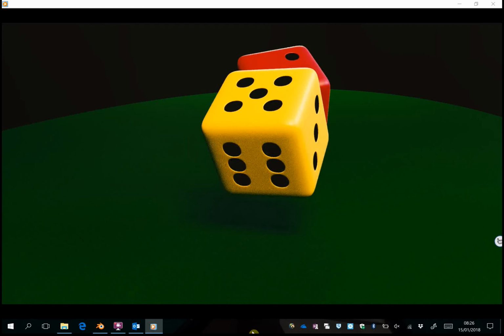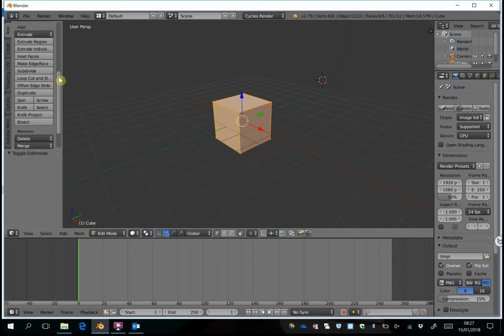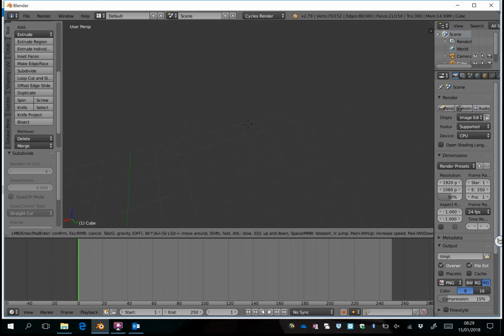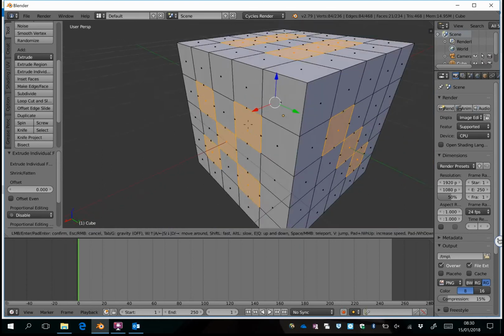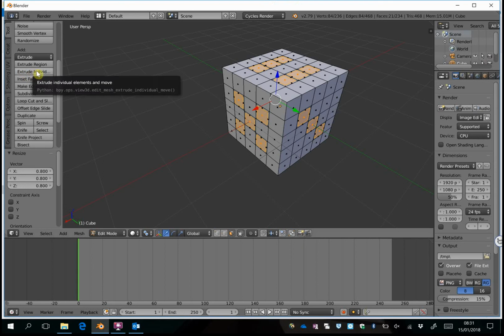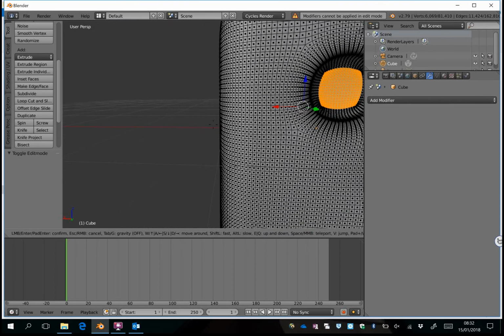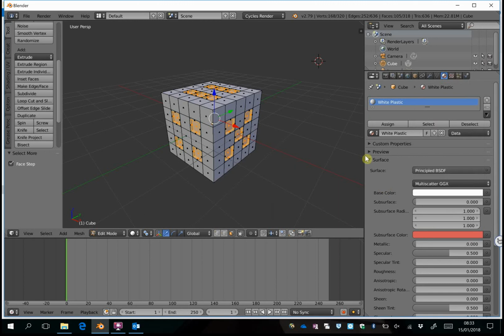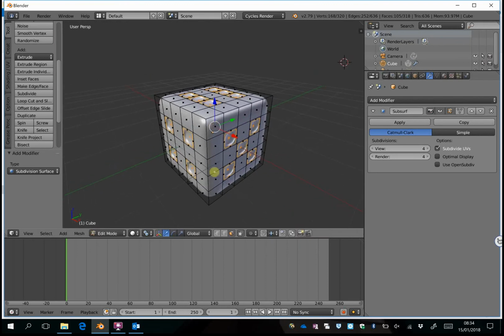How to create a basic dice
This lesson covers how to make a dice to use for a dice rolling animation. We look at extruding, pivot points, scaling, assigning materials and subdividing.